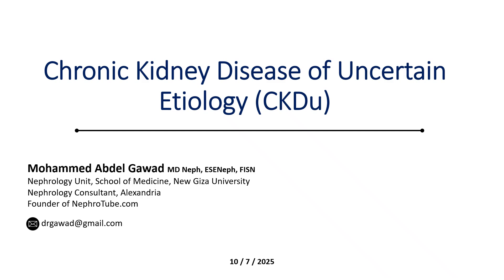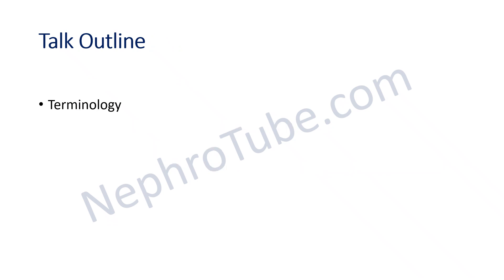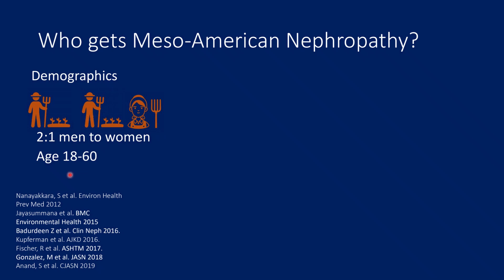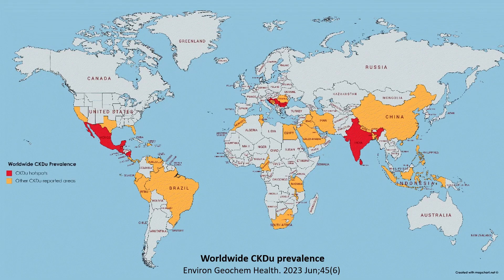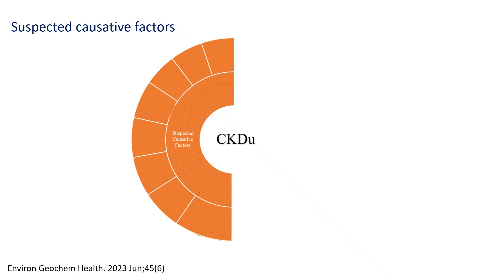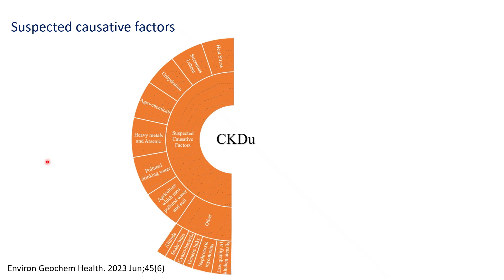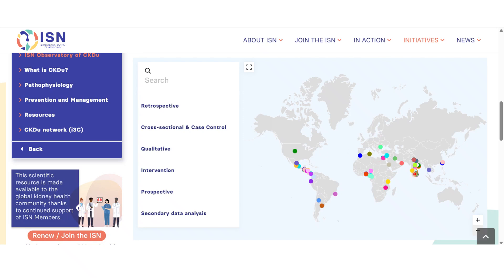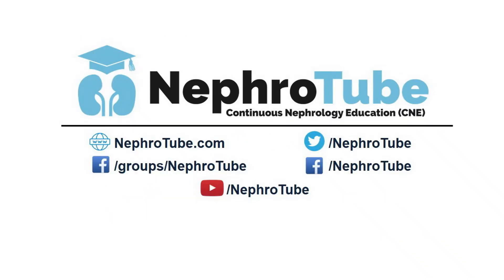Chronic Kidney Disease of Uncertain Etiology (CKDu) - English